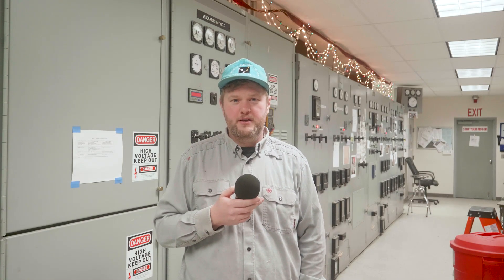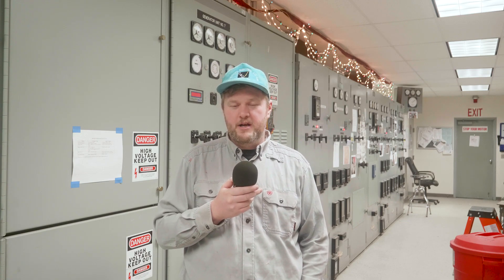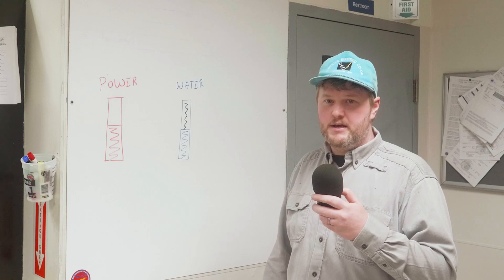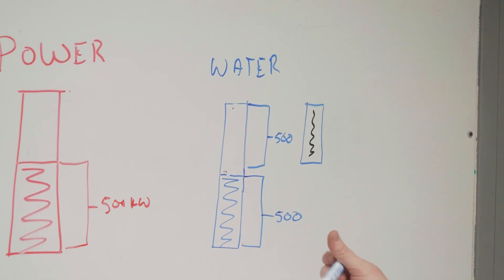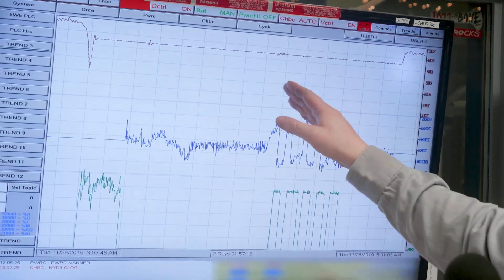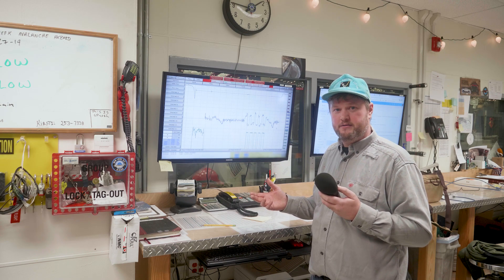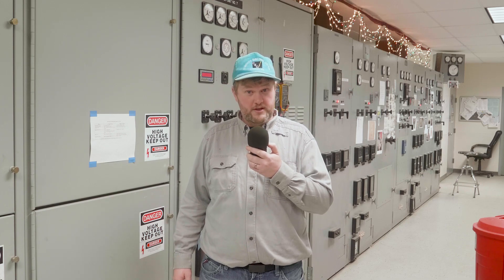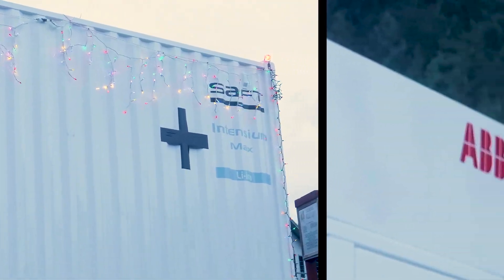How does Cordova's New Backup Battery System Work?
Nate Cain explains how CEC's new Battery Energy Storage System (BESS) works and explains a few of its many uses.